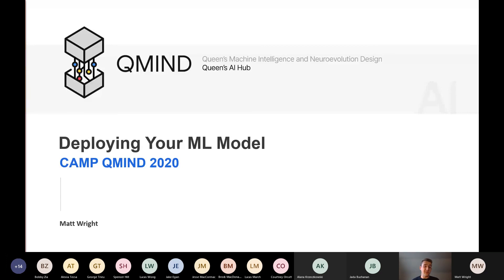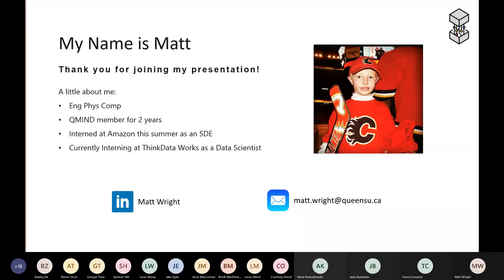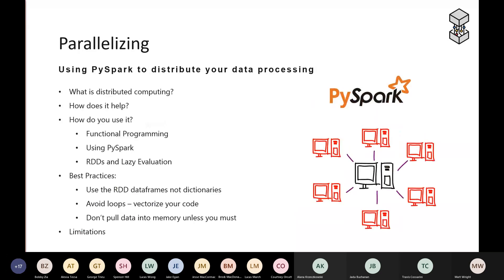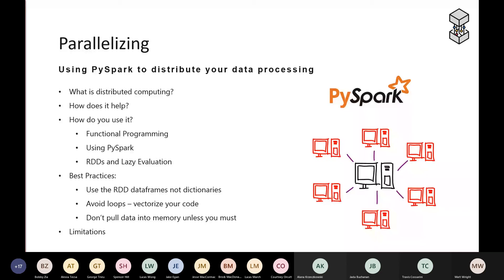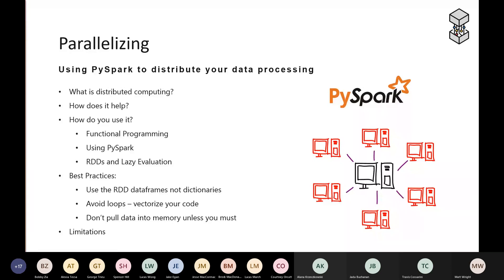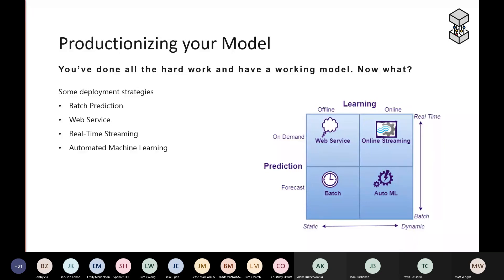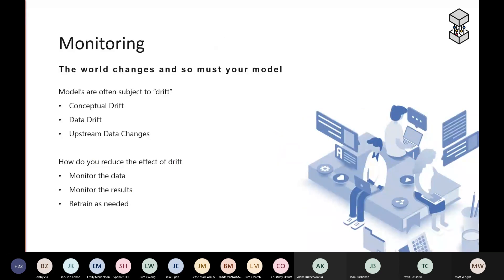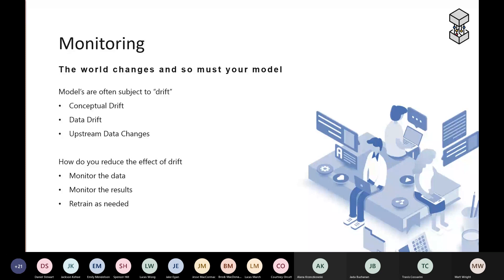Deploying Your ML Model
How models are brought from the idea stage to production. How models must be maintained over time to account for model drift.